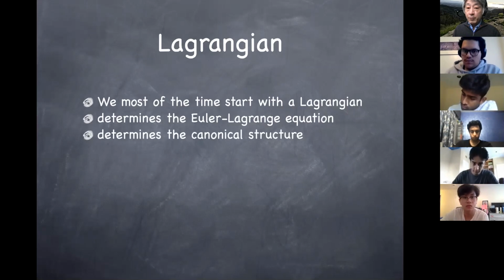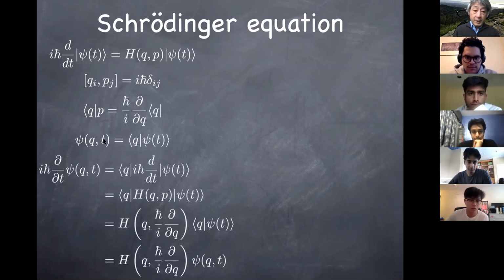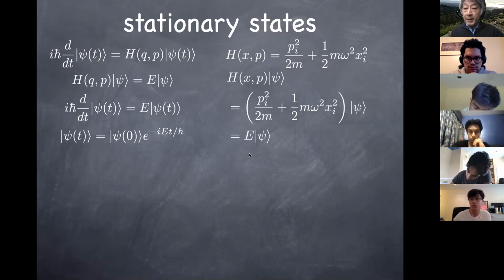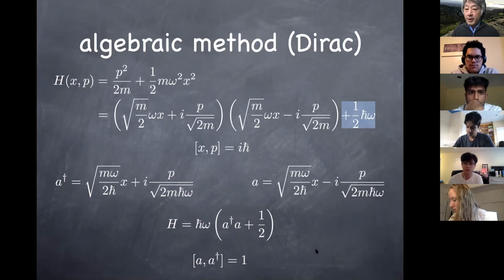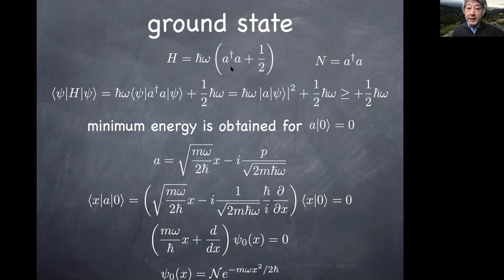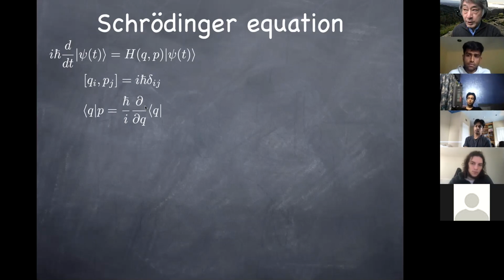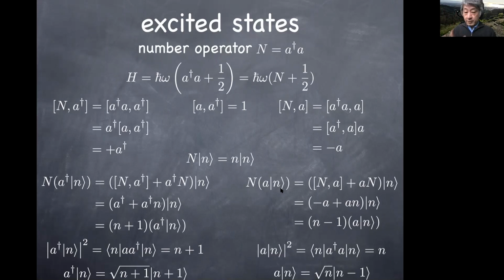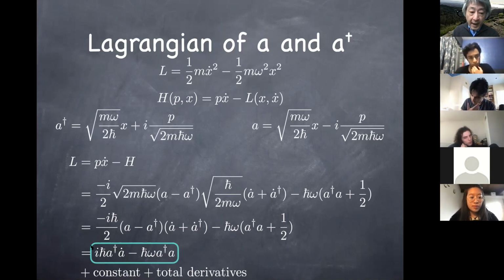Jan22 151 Lagrangian, Hamiltonian, Quantization, Harmonic Oscillator